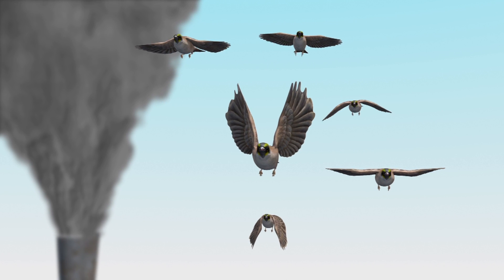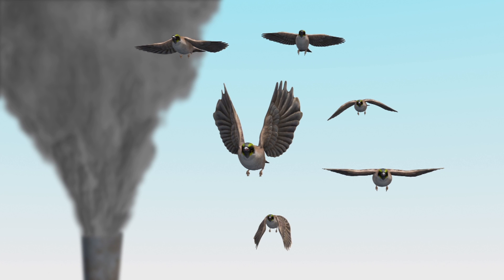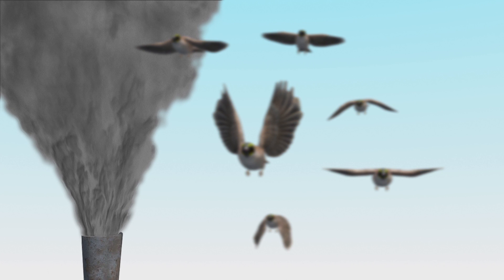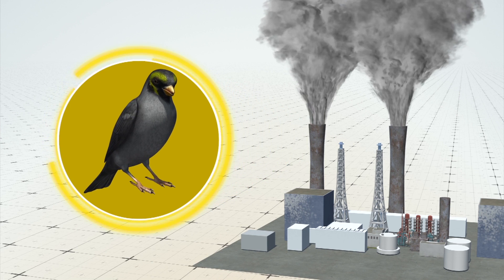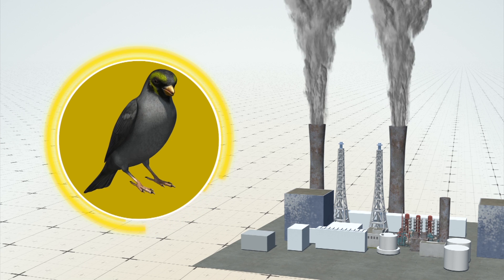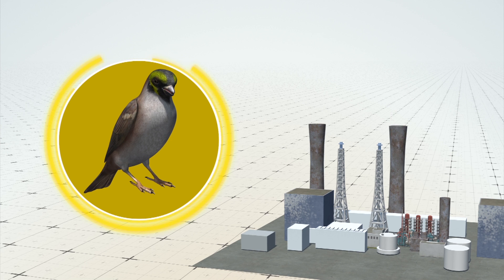Soot-covered, 100-year-old birds can help track air pollution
RESTRICTIONS: NONE

Researchers analyzed the amount of soot on birds in museums from Rust Belt cities to track air pollution over the last 135 years.

A new paper in the Proceedings of the National Academy of Sciences shows the discoloration of birds in museum collections can be used to estimate the amount of black carbon air over time, Science Daily reported.

Researchers from The Field Museum and the University of Chicago sampled over a thousand birds collected over the last 135 years to find out and quantify the effects of soot in the air in Rust Belt cities like Chicago, Detroit and Pittsburgh.

To track changes in sootiness, the scientists photographed the birds and measured the light reflected off of them.

They found that older birds were dirtier and new birds were cleaner. The team discovered that soot on birds closely tracks the use of coal over time.

Researchers also pointed out that even though newer birds are cleaner, it doesn't necessarily mean U.S. air is less polluted. Many of the pollutants released into the atmosphere today aren't as easily tracked as soot.

RUNDOWN SHOWS:
1. Horned larks flying by a coal smokestacks
2. Birds have become cleaner over time
3. Birds getting measured for amount of soot in their feathers
4. Soot on birds closely tracks the use of coal over time

VOICEOVER (in English):
"A new paper shows the discoloration of birds in museum collections can be used to estimate the amount of black carbon air over time."

"Researchers sampled over a thousand birds collected over the last 135 years to find out and quantify the effects of soot in the air in Rust Belt cities like Chicago, Detroit and Pittsburgh."

SOURCES: Science Daily, Proceedings of the National Academy of Sciences